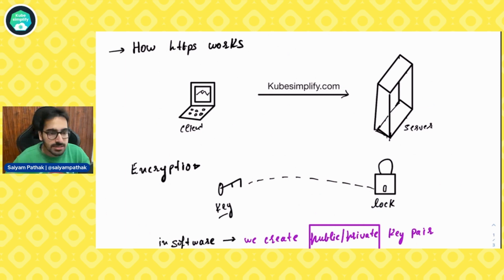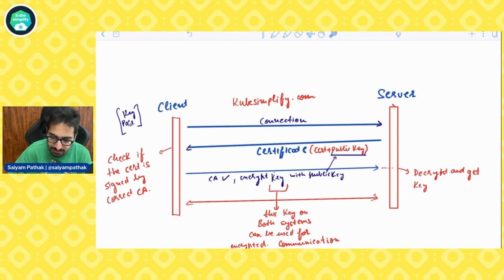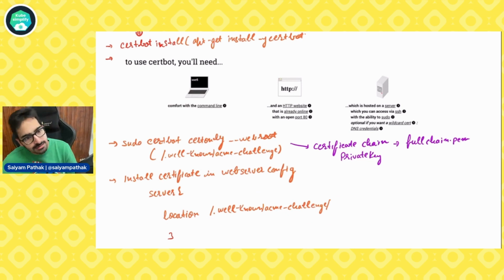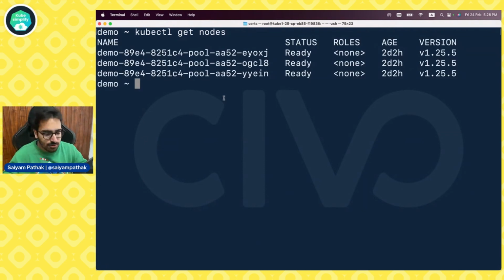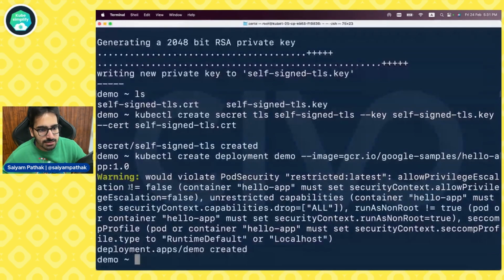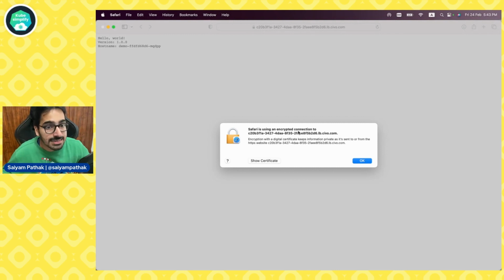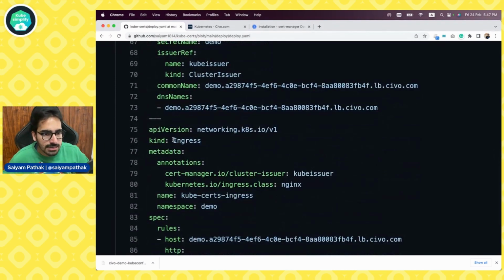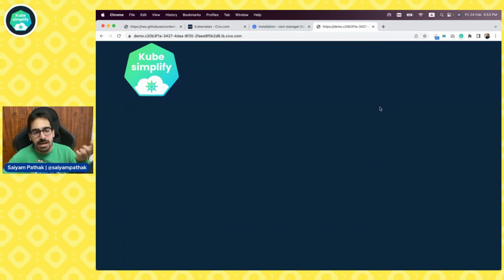Kubernetes HTTPS with cert-manager and Let's Encrypt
In the video, I cover the entire working of the HTTPS working, from its basics to obtaining certificates from Let's Encrypt. I discuss the complete process, starting with a scenario where there is no HTTPS and then moving on to the steps involved in getting HTTPS certificates. Additionally, I use two examples related to Kubernetes, one involving self-signed certificates and the other illustrating how cert-manager can be used for a more efficient approach.

Timestamps

00:00 Introduction
01:00 How https works with key/lock example
03:20 How does https connection request look like
04:48 What is certificate authority?
05:11 How to use certbot to generate certificate from https
10:48 self signed certificate Demo
16:08 cert-manager and let's encrypt Demo
21:55 Summary